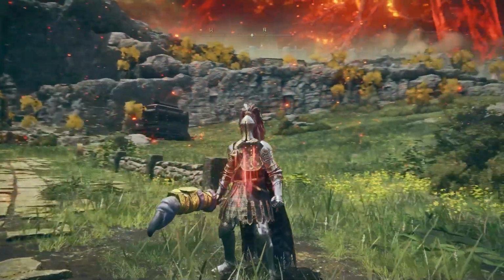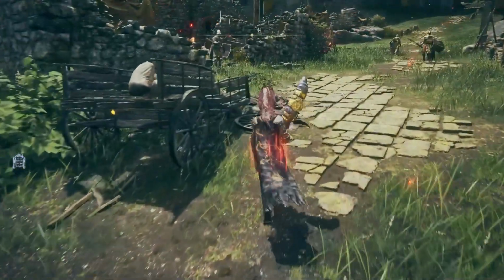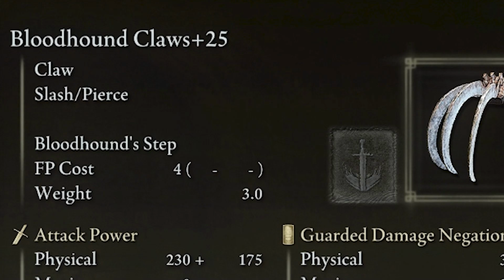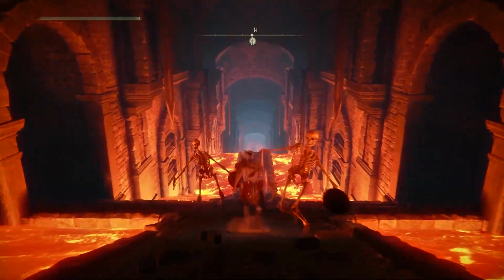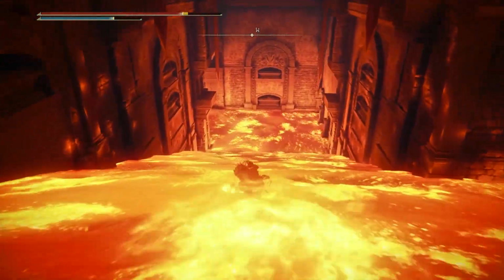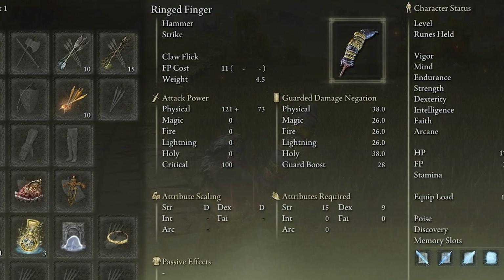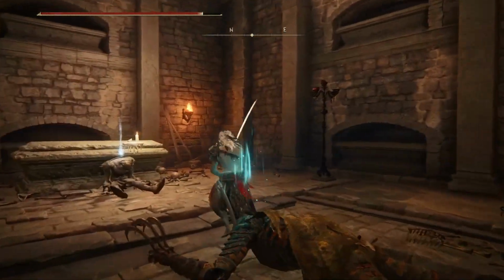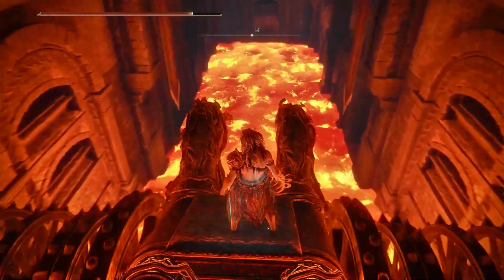Gelmir Hero's Grave Guide ► Elden Ring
This is guide on how to get ringed finger weapon and 2 armor sets (Gelmir's knight armor and Bloodhound knight armor) from the Gelmir Hero's Grave dungeon in Elden Ring.